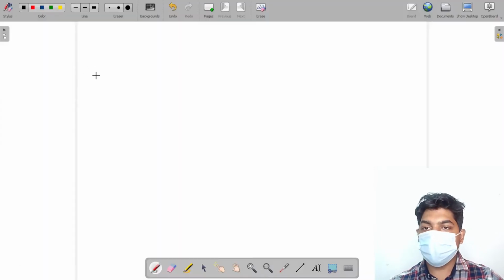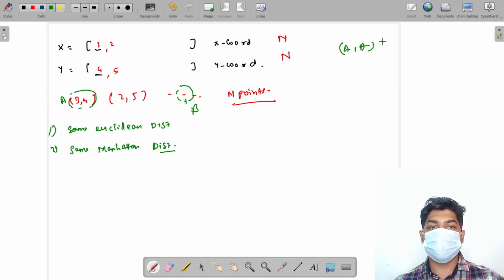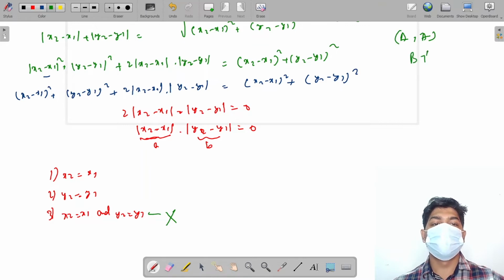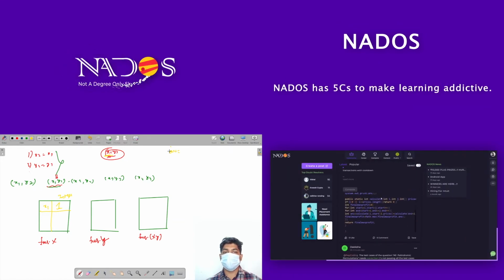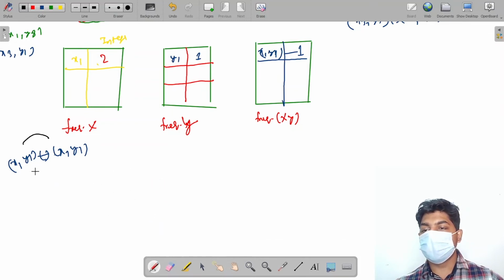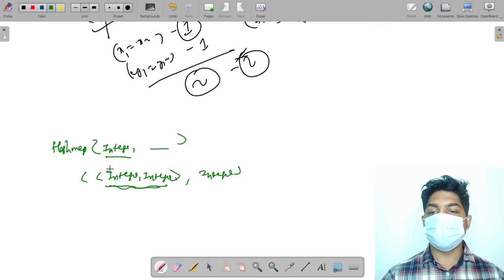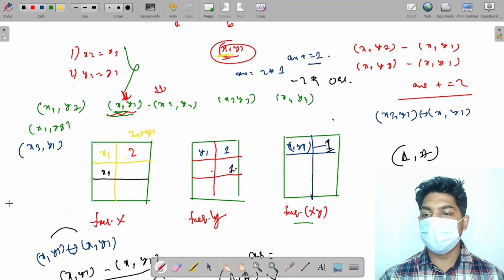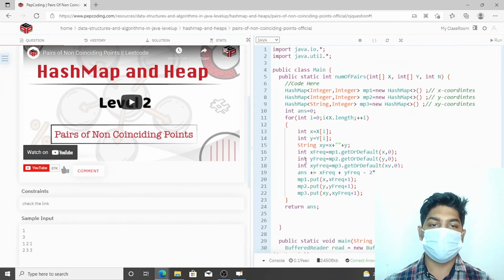Pairs Of Non Coinciding Points | Module : HashMap & Heap | In English | Java | Video_55